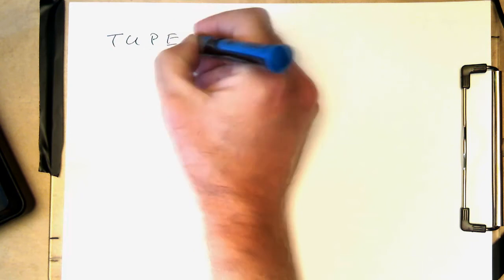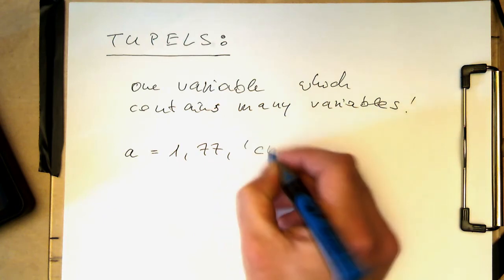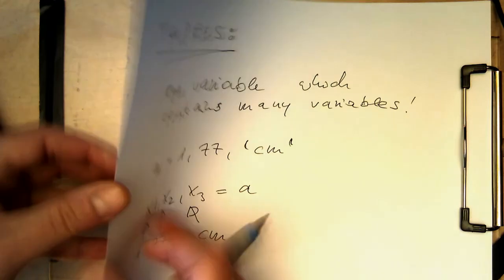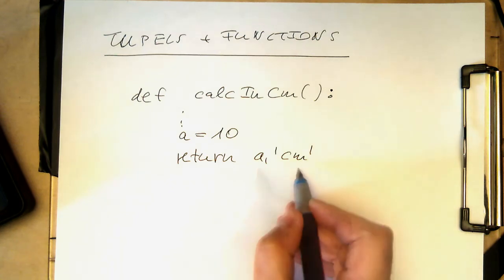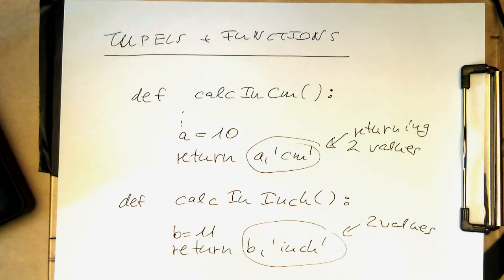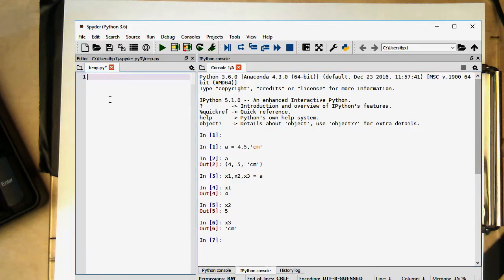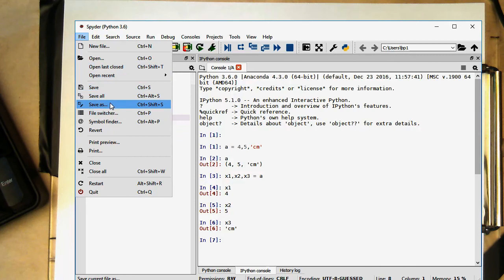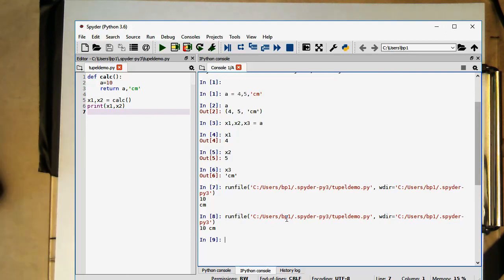Python Tupels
Tupels are containers of variables which are especially useful for functions.